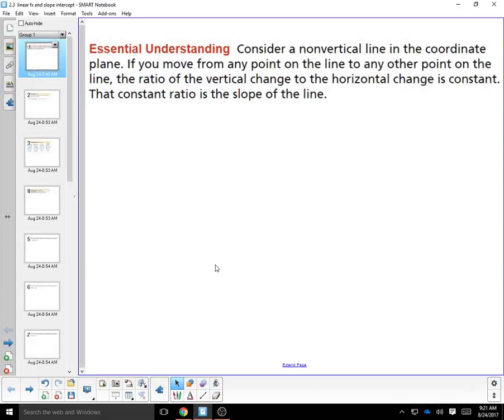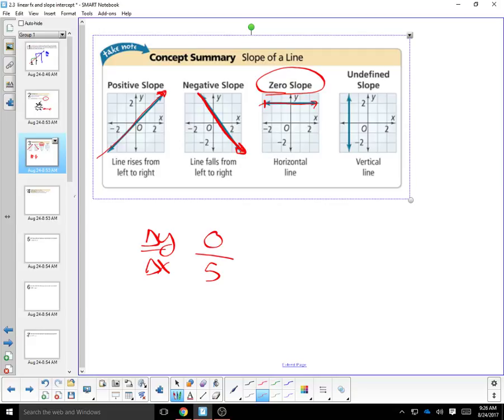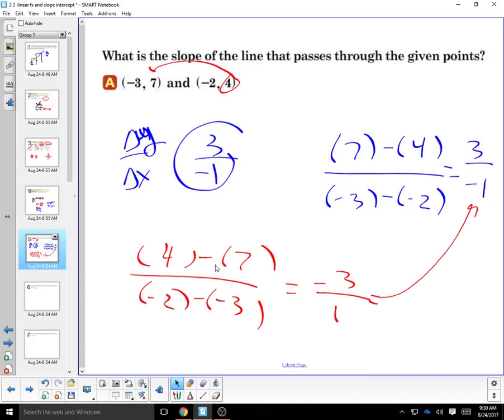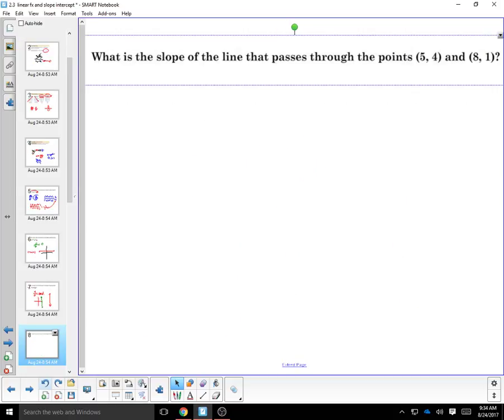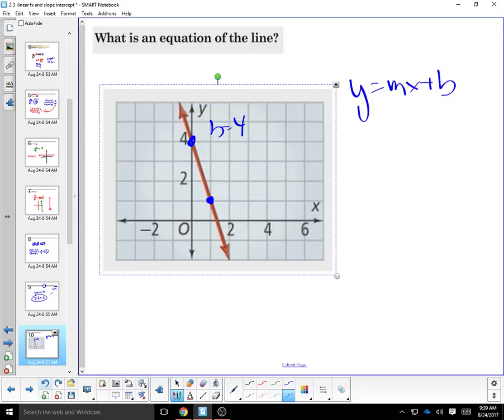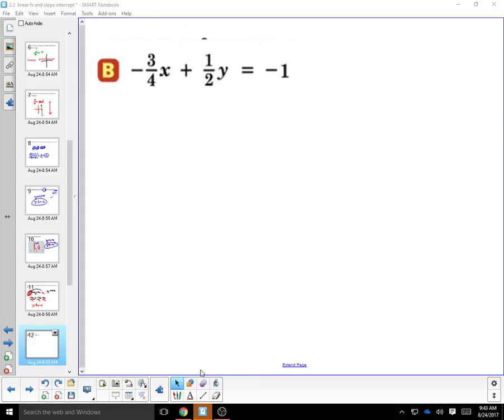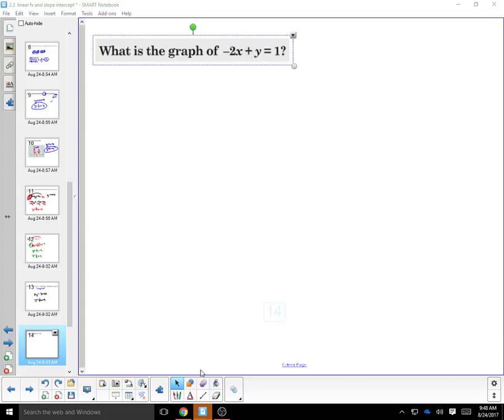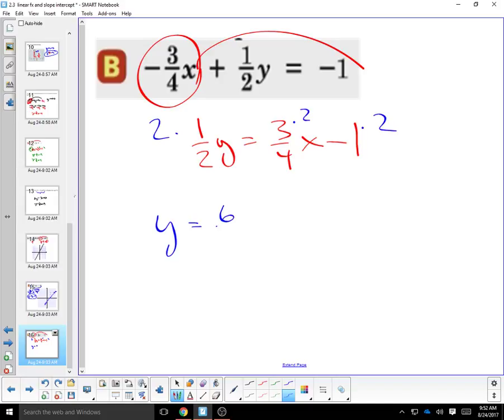8/24/17 linear functions and slope